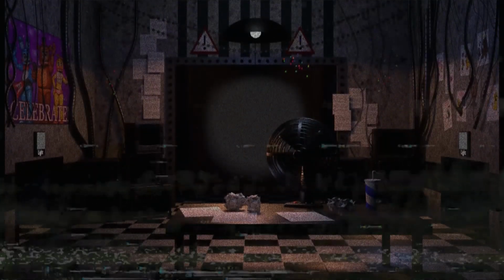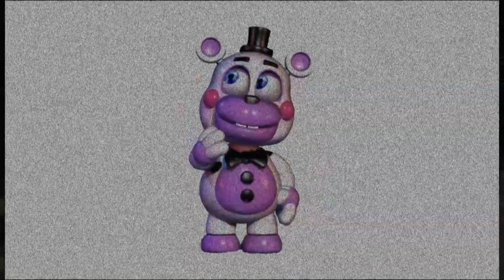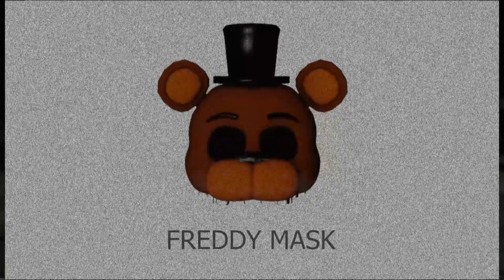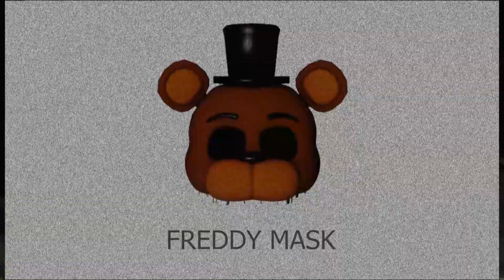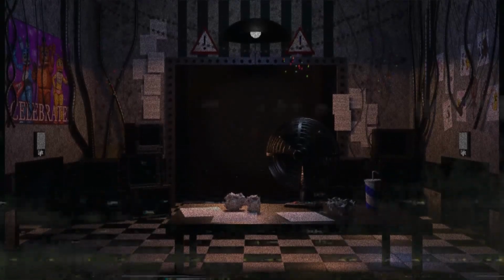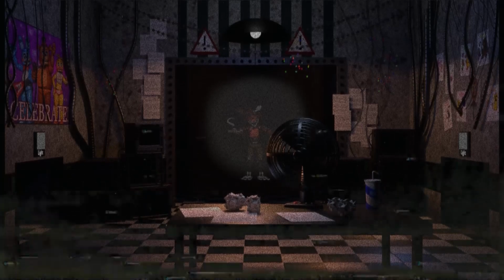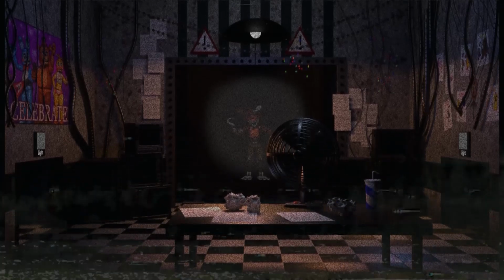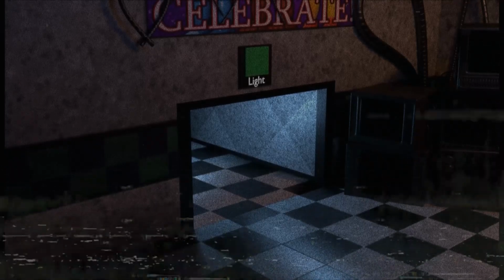Fazbear Entertainment Employee Training VHS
Freddy Fazbear Entertainment prohibits the reproduction of this tape. This mandatory training module will get you everything you need for your first week here a Freddy's! FNAF VHS

0:00 Training Module
1:17 Foxy VHS
2:11 Static
2:55 Voice Memo

Do not use, edit, or repurpose my content without my permission.